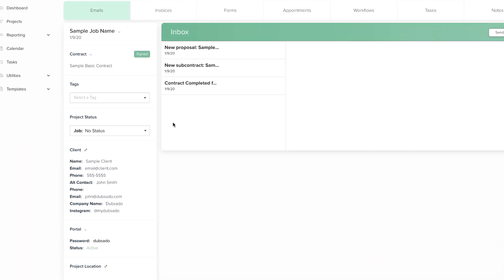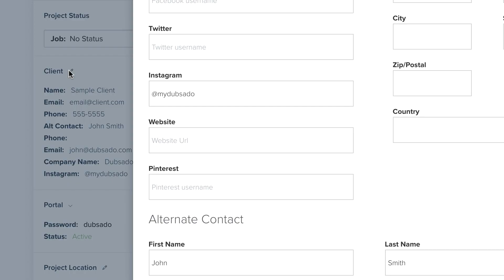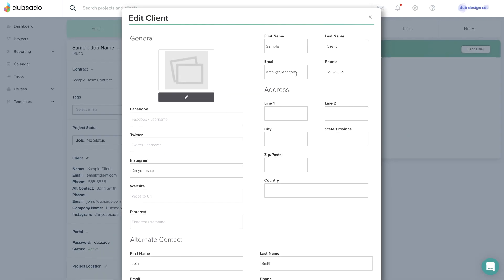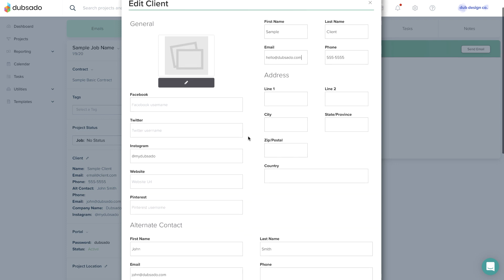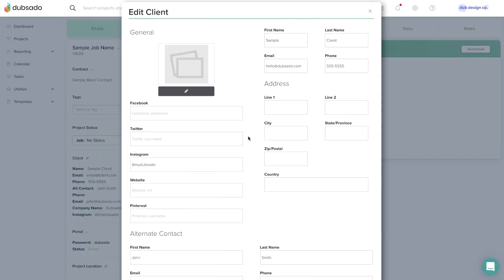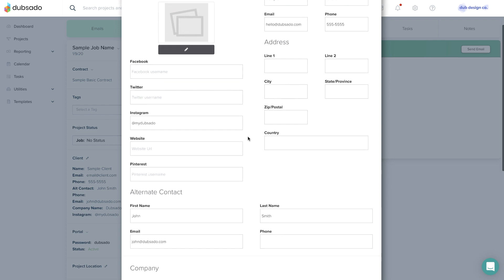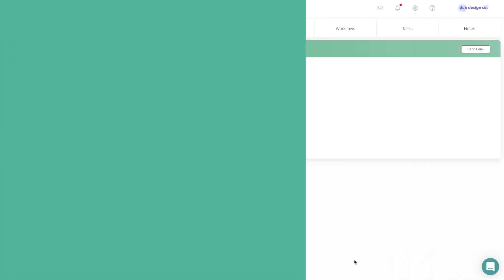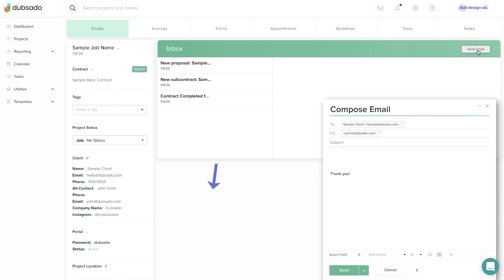Organize with Projects / Lesson 2: Updating a Client Profile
You can view and edit the client's full profile using the pencil icon.

HEADS UP: You should definitely know that editing the client profile from within the project will change that client's information in the main address book and across all projects, so proceed with caution.

Be sure to click save & close at the bottom when you're finished.

If you choose to add an alternate contact, they will be CC'd on any emails that are sent manually through the project. This is great for those in the wedding industry working with a bride and groom or for clients with a business partner to keep track of. However, if you choose to use workflows to automate your process, bear in mind that only the primary client will receive automated emails.